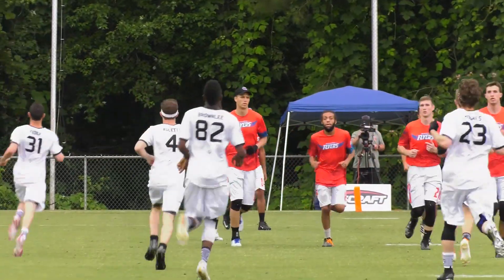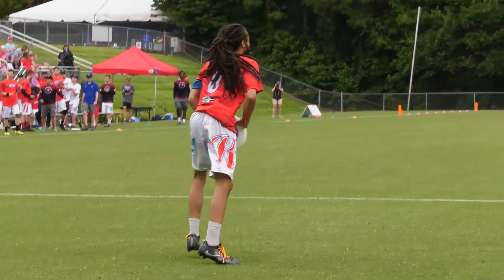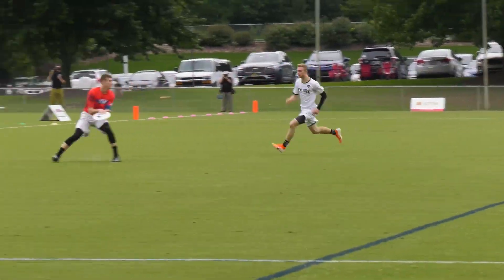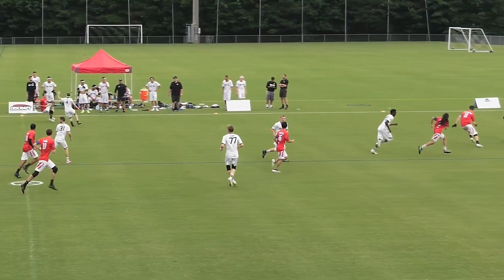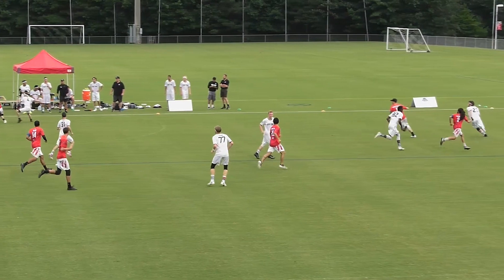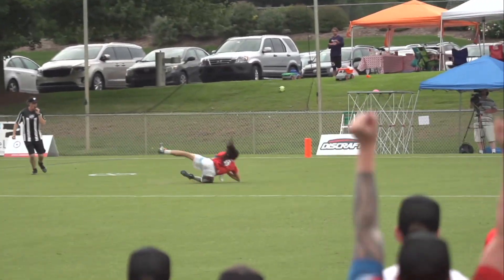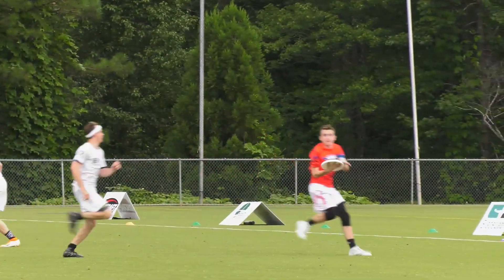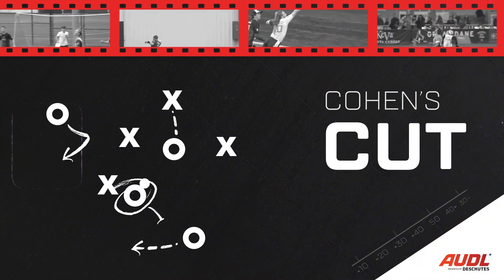Cohen's Cut: Bobby Ley Throwing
Analyst Daniel Cohen highlights how Bobby Ley's precision throwing sets up the entire Raleigh Flyers offense.